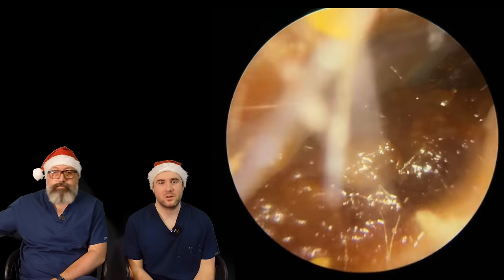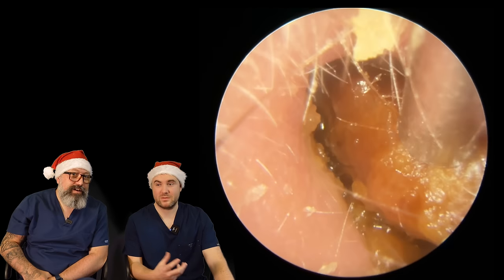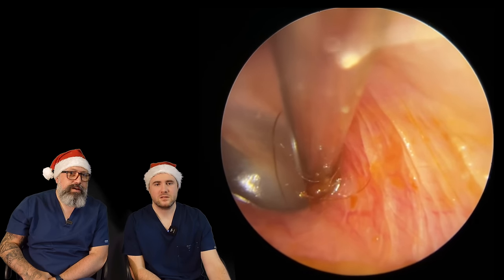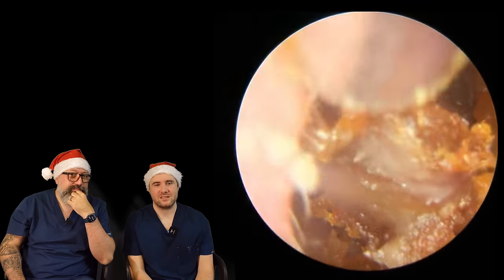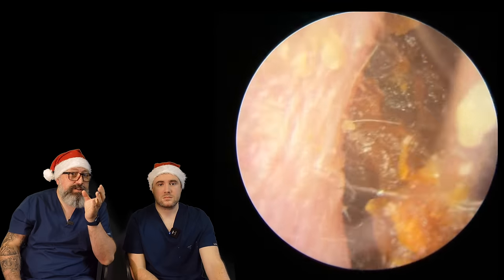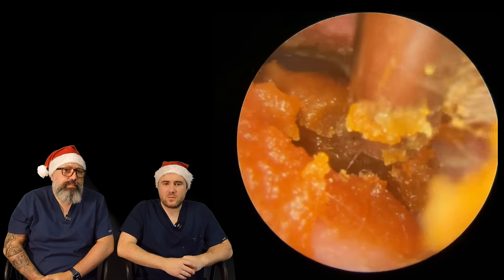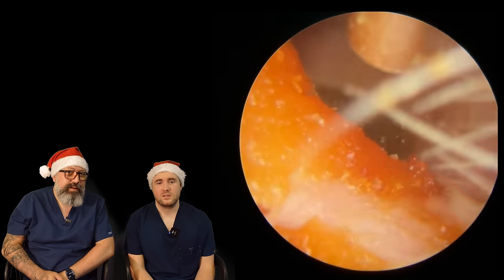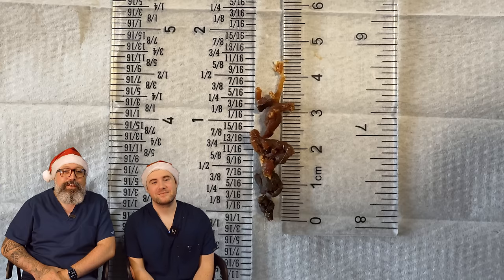MASSIVE EAR WAX SAUSAGE REMOVED FROM PATIENTS EAR - EP908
Day 17 of Waxvent 2023! Our earwax removal countdown to christmas.